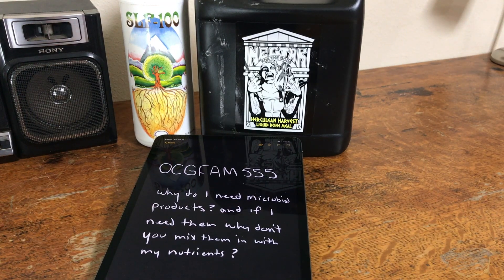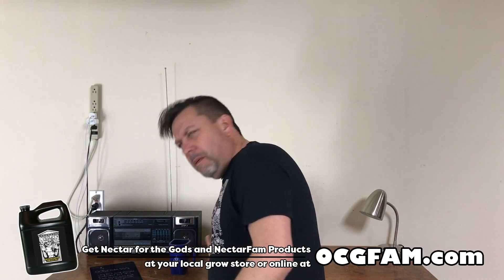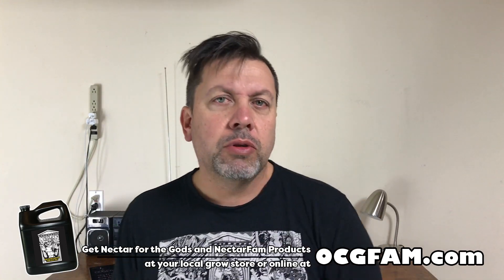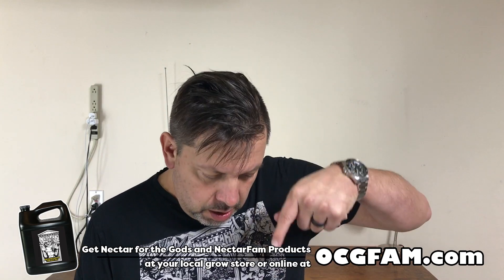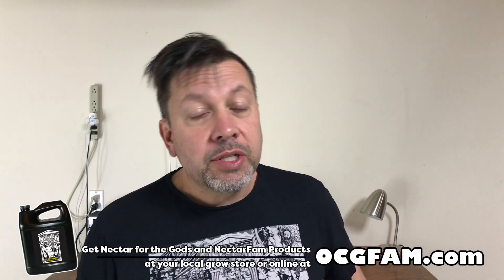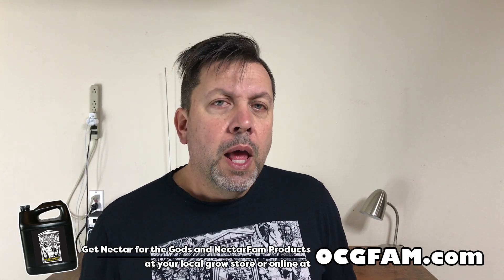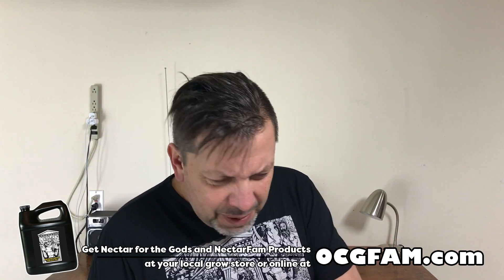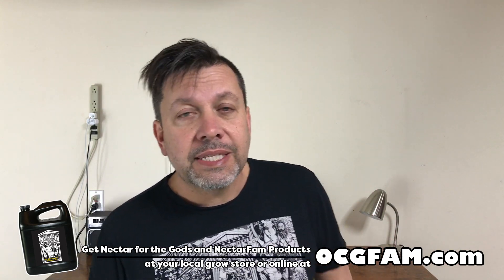Why do you need compost teas in your Nectar for the Gods grow? | OCGFAM555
If Nectar for the Gods is plant available why do you need compost teas or microbial products?